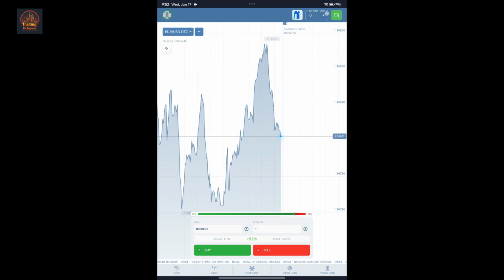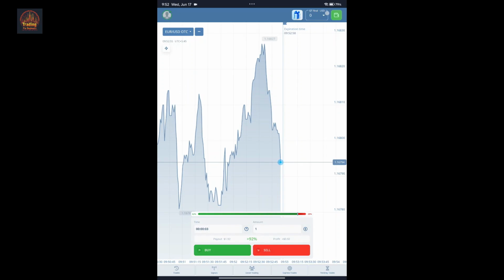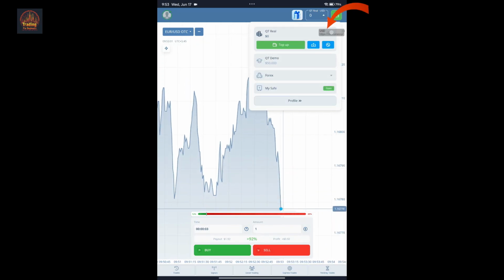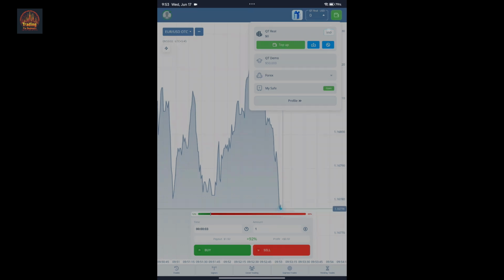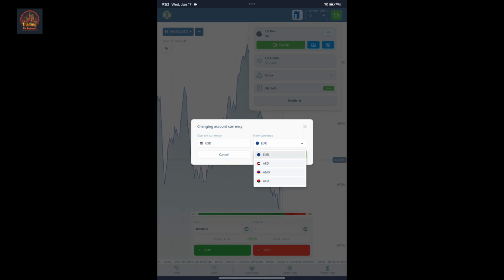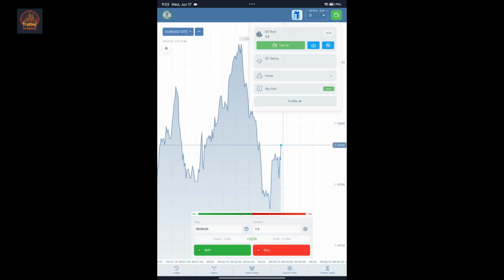How to Change Currency in Pocket Option App (Easy Guide 2026)?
Are you using Pocket Option and want to change the currency of your account or trading balance?

In this beginner-friendly tutorial, I’ll show you how to change the currency in the Pocket Option application step by step. You’ll learn where to find the account settings and how currency selection works so you can set your preferred trading currency before or while using the platform.